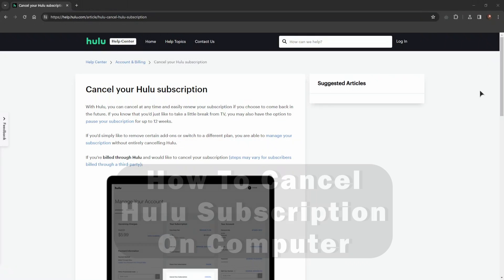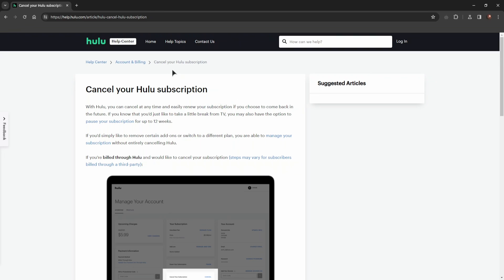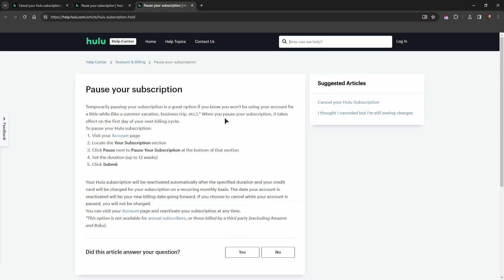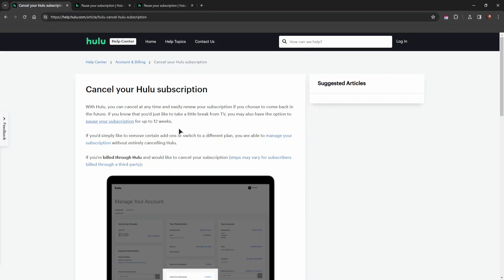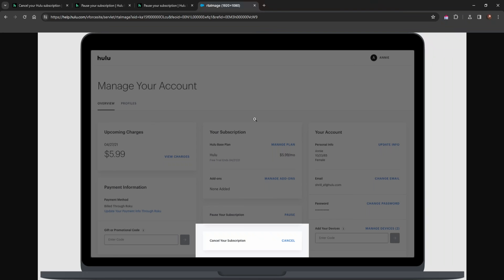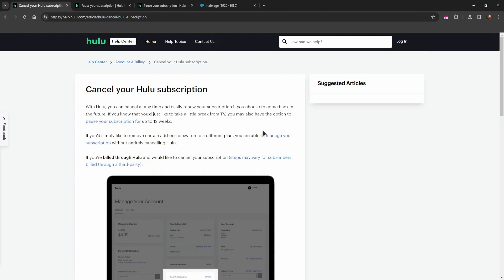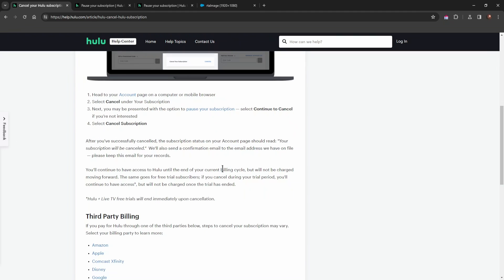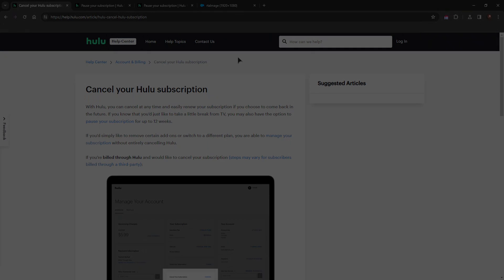How To Cancel Hulu Subscription on Computer/PC (2026)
In todays video I show you how to cancel hulu subscription.